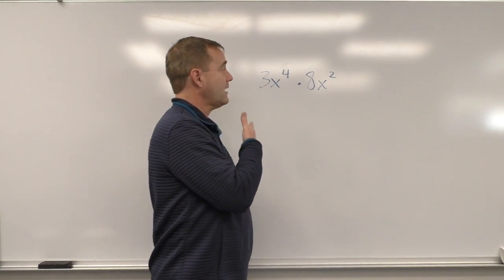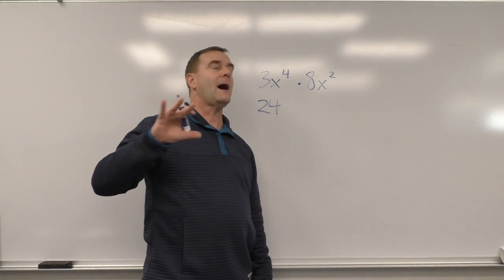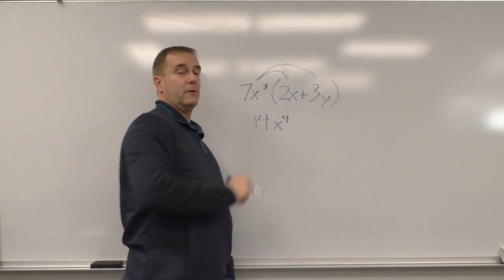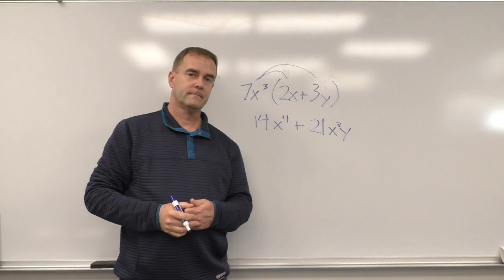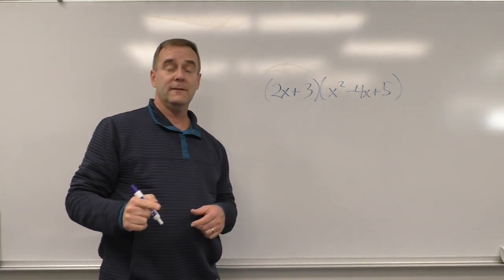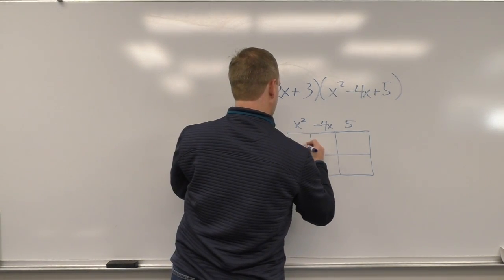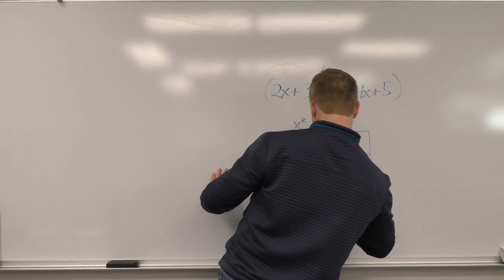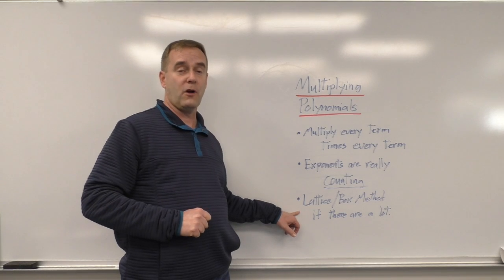Smartering 00019 Polynomial Multiplication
How to multiply polynomials respecting their coefficients, their exponents, and all of their parts (terms).